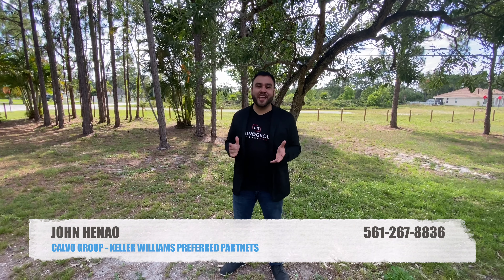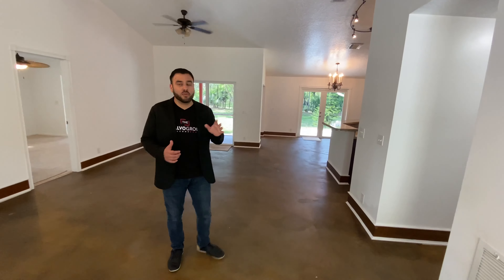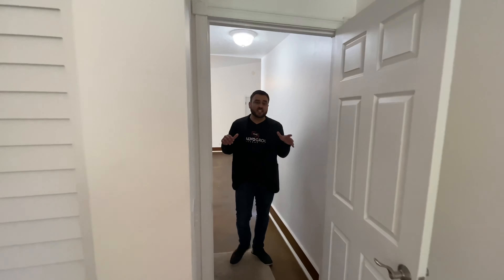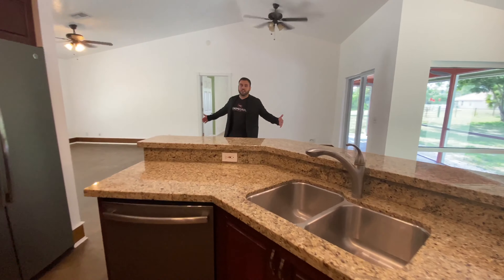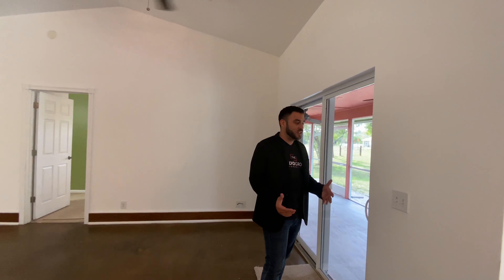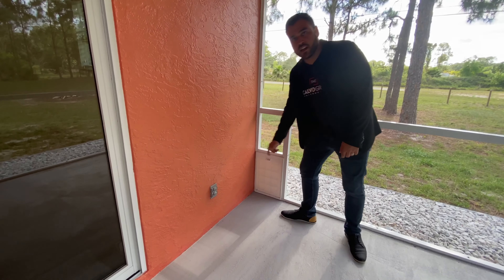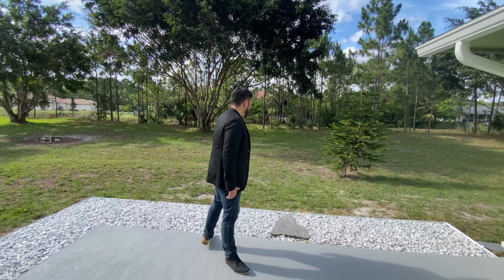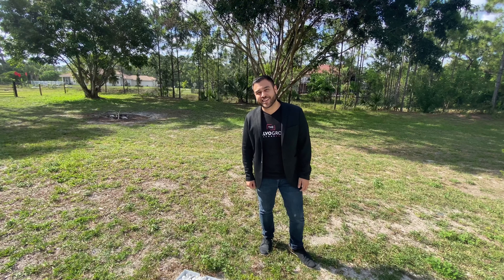Loxahatchee Here We Come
🚨 Hot Listing 🚨 | Loxahatchee | 4 🛏 | 2 🛁
Loxahatchee under the 400’s! YES PLEASE!
This house has been nicely renovated with a new roof, new impact windows, sliders, and doors. Newer AC, Water heater, well pump, and water softener system. Enjoy a spacious living/ dining room with high ceilings and a screened patio. The kitchen has been upgraded with granite countertops and stainless steel appliances. Amongst other updates, this house is ready to move in. Let me remind you, it seats on 1.54 acres on a quiet and paved road. Which is very important in Loxahatchee.

Most Importantly! Listed at $399,000.00!
𝗜𝗻𝗲𝘀 & 𝗝𝗼𝗵𝗻 𝗛𝗲𝗻𝗮𝗼
𝗛𝗲𝘆𝗡𝗼𝘄 𝗛𝗼𝗺𝗲𝘀
🔑 The Calvo Group
🎯Keller Williams Preferred Partners